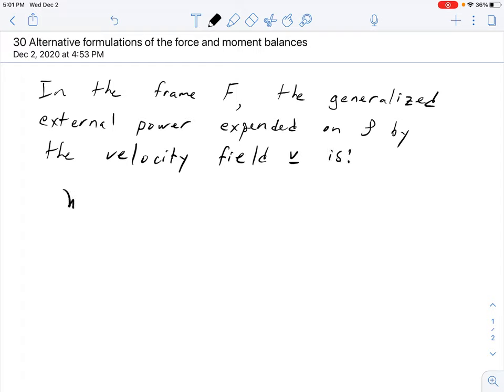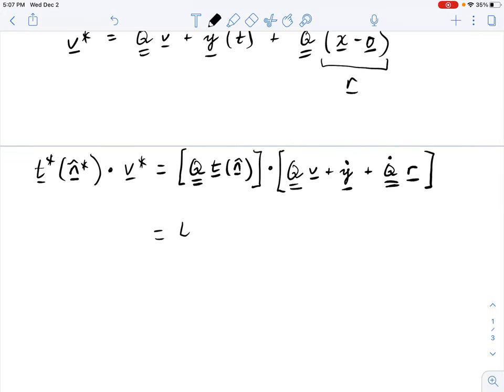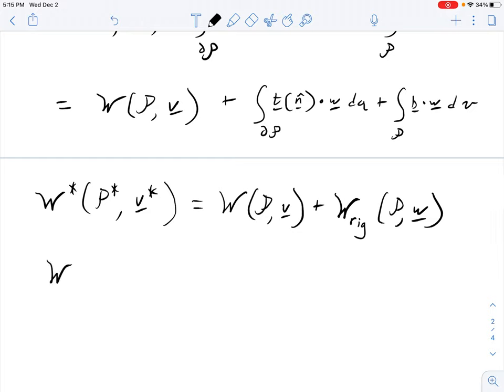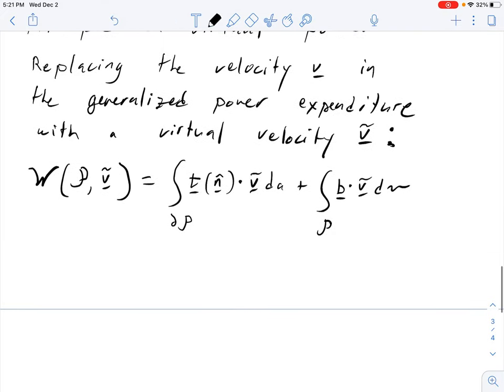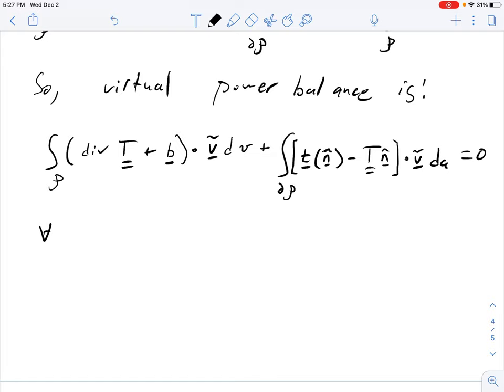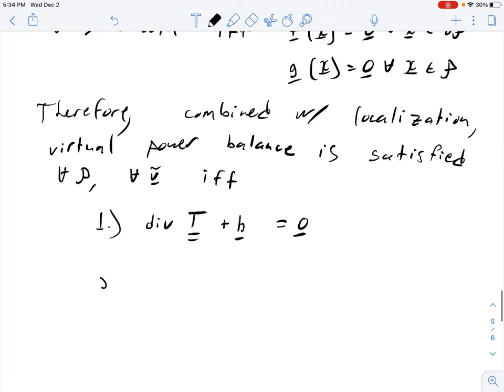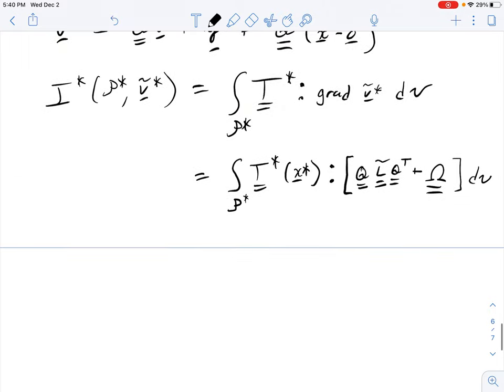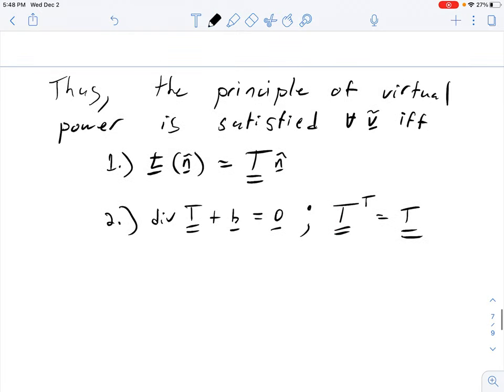Lecture #30 Alternative formulations of the force and moment balances